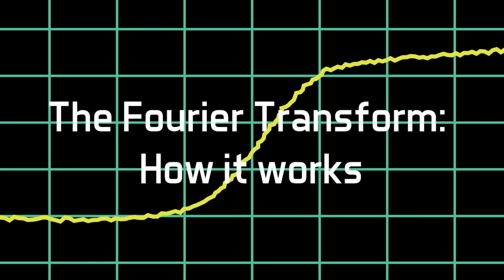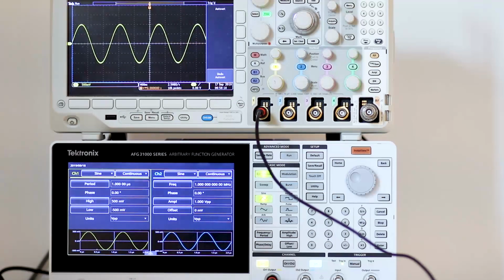The Fourier Transform: How It Works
The Fast Fourier Transform is used to display signals from a Tektronix AFG31000 Arbitrary Function Generator in a Tektronix MDO3000 Series Oscilloscope.